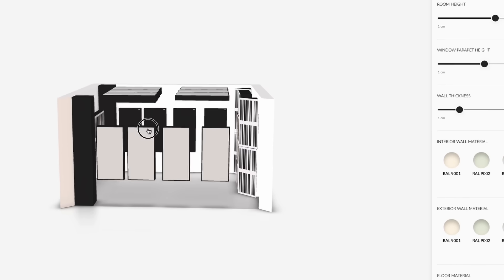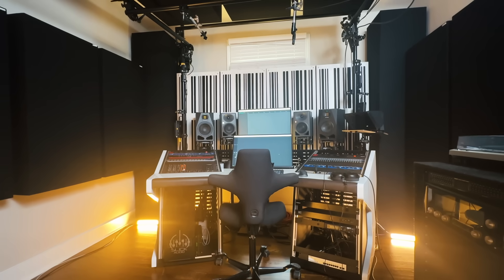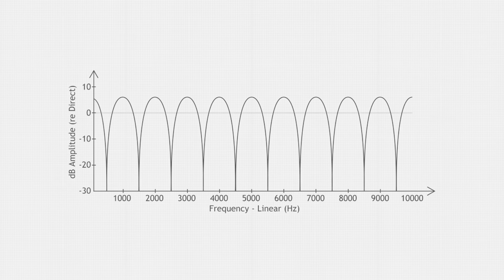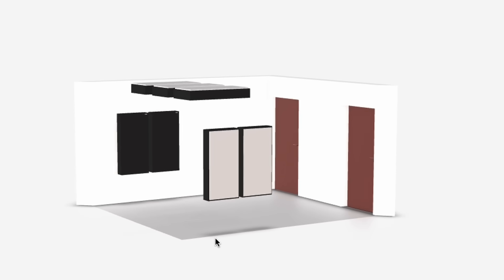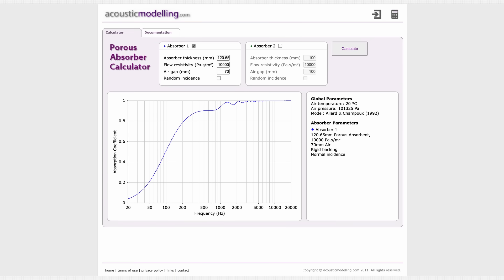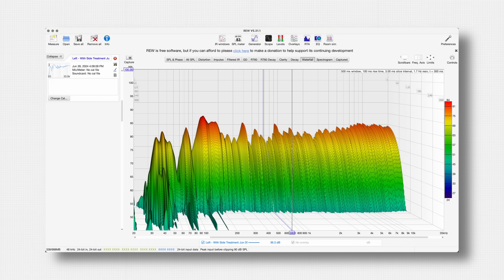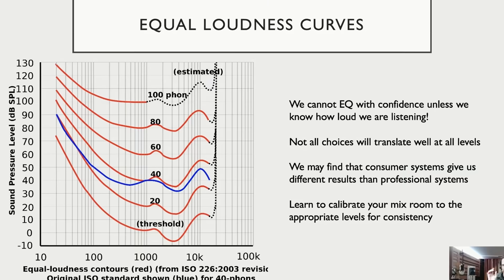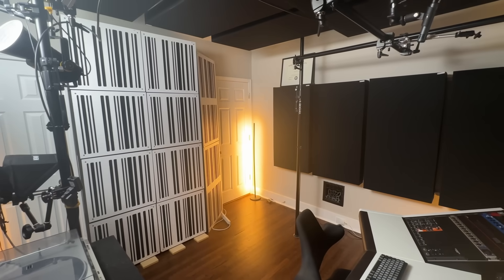Acoustic Treatment Doesn’t Need To Be Complicated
What are the most important factors for acoustic treatment? Find out in this video...

Early Reflections Kit-
Monster Bass Traps

Reverb Time Kit-
244 Acoustic Panels
242 Acoustic Panels

Bass Response Kit-
Monster Bass Traps
Sound Blocks (10-inch)
Alpha Series Panels
Soffit Traps
Scopus Tuned Pressure Traps

Thanks to @GIKAcousticsLLC for making this video possible and supporting Audio University.

00:00 Intro
01:34 Stage 1 - Early Reflections
03:05 Demonstration
05:40 Stage 2 - Reverb Time
07:49 Stage 3 - Bass Response
11:30 NEXT VIDEO - Watch This Before Wasting Your Money On Acoustic Treatment